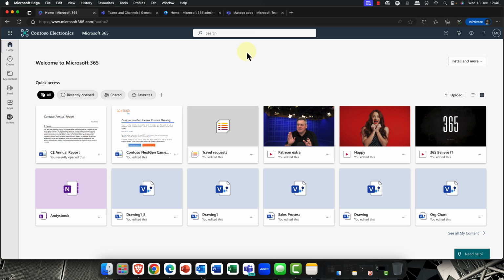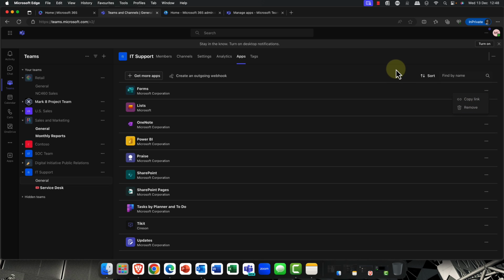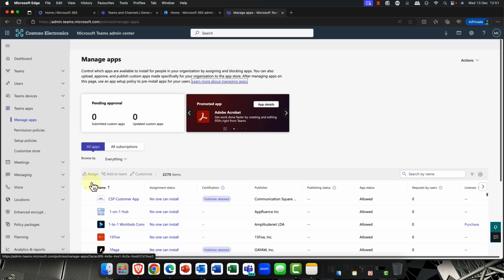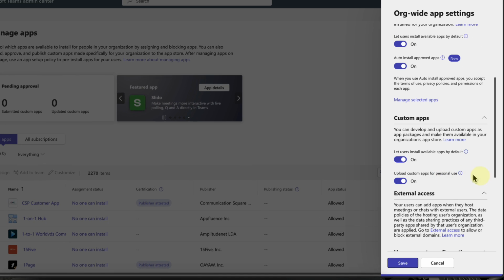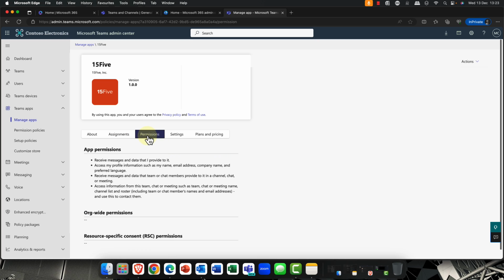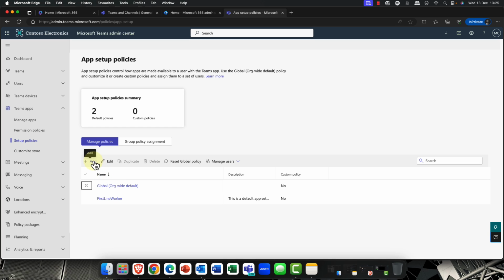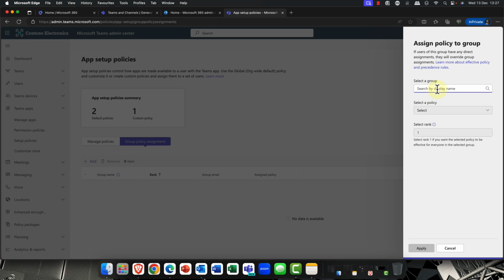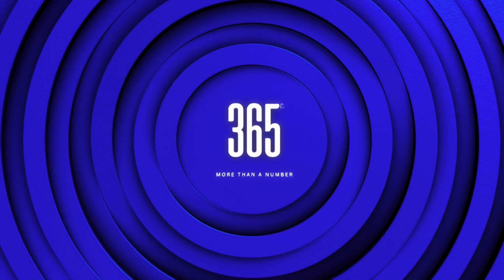Microsoft Teams Apps The Ultimate Guide!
In this session we look at deploying, managing and working with Microsoft Teams Apps. With an increasingly sophisticated eco system. Microsoft Teams is now seen as the ultimate collaborative SaaS application. Bringing not simply communication capabilities, chat, and scheduling. But also productivity integrations with thousands of third party solutions. In this session I’ll walk you through everything you need to know in order to get yourself familiar with app deployment and management within this amazing platform

Timecodes

00:00 Introduction
02:42 Managing Apps Via the Teams Client
06:38 Teams 2.0 Admin Experience
11:09 Managing Apps
12:44 Working with Custom Apps
13:23 Customising the App Store
13:52 App Setup Policies
17:43 Managing Apps in the Client
19:12 Conclusions